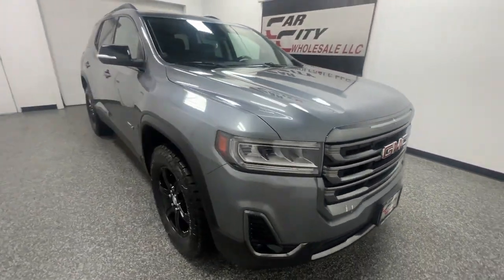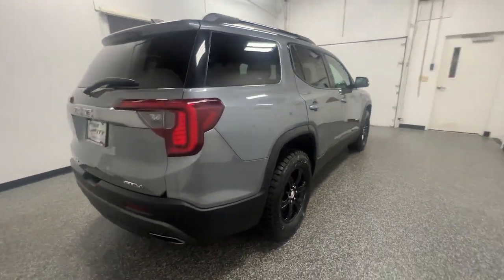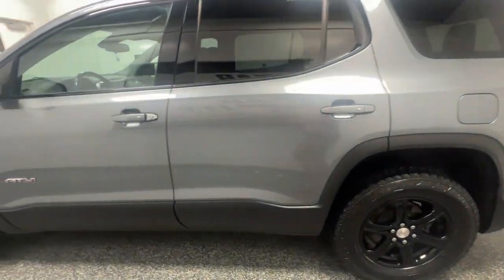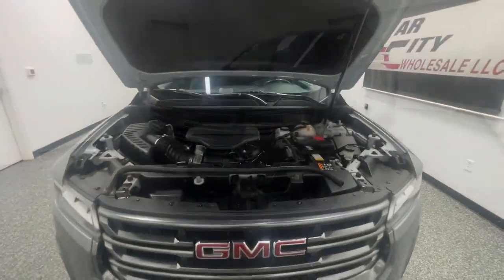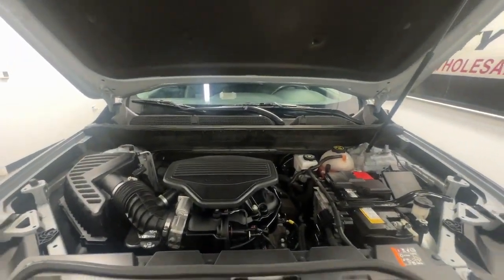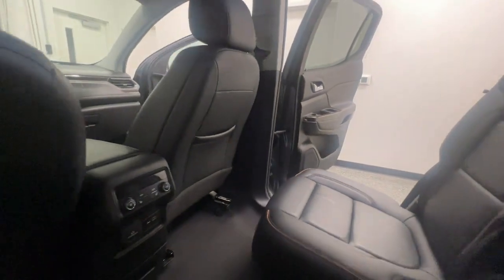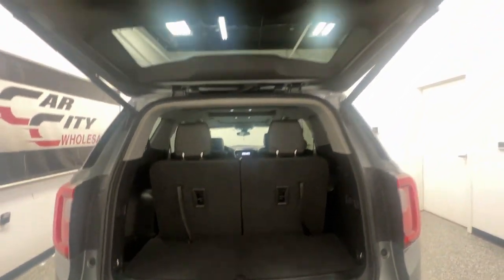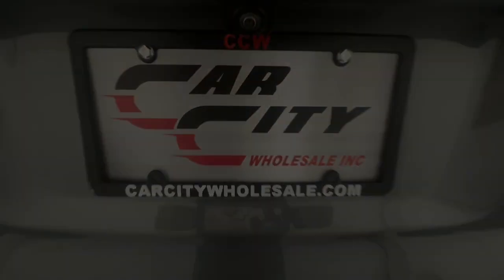2021 GMC Acadia Kansas City, Overland Park, Shawnee, Olathe, Lenexa 21720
Satin Steel Metallic Used 2021 GMC Acadia AT4 available in 6801 Hedge Lane Terrace, Shawnee, Kansas at Car City Wholesale. Servicing the Kansas City, Overland Park, Shawnee, Olathe, Lenesa, KS area.

Car City Wholesale
6801 Hedge Lane Terrace

- Apple CarPlay/Android Autobr- Navigation Systembr- Bluetoothbr- Backup Camerabr- Heated & Ventilated Driver & Front Passenger Seatsbr- Dual SkyScape 2-Panel Power Sunroofbr- Heated Steering Wheelbr- Blind Spot Monitorbr- Clean Carfaxbr- No accidentsbr- Automatic Headlightsbr- Jet Black Leatherbr- Power Liftgatebr- All-wheel Drivebr- 9-Speed Automaticbr- 3.6L V6 SIDIbr- 19/26 City/Highway MPGbrbrPackages Included:br- Preferred Equipment Group 4SBbr- Preferred Packagebr- Trailering Packagebr- Floor Liner Package (LPO)br- Luxury Packagebr- Memory Package
Navigation System|Floor Liner Package (LPO)|Luxury Package|Memory Package|Preferred Equipment Group 4SB|Preferred Package|Trailering Package|8 Speakers|AM/FM radio: SiriusXM with 360L|Bose Premium 8-Speaker Audio System Feature|HD Radio|Premium audio system: GMC Infotainment System|Radio data system|Radio: AM/FM 8 Diagonal Multi-Touch Navigation|SiriusXM w/360L|Air Conditioning|Automatic temperature control|Front dual zone A/C|Rear air conditioning|Rear window defroster|8-Way Power Driver Seat Adjuster|8-Way Power Passenger Seat Adjuster|Power driver seat|Power steering|Power windows|Remote keyless entry|Steering wheel mounted audio controls|Automatic Heated Steering Wheel|Four wheel independent suspension|Speed-sensing steering|Traction control|4-Wheel Disc Brakes|ABS brakes|Dual front impact airbags|Dual front side impact airbags|Emergency communication system: OnStar and GMC connected services capable|Front anti-roll bar|Knee airbag|Low tire pressure warning|Occupant sensing airbag|Overhead airbag|Rear anti-roll bar|Dual SkyScape 2-Panel Power Sunroof|Power Liftgate|Brake assist|Electronic Stability Control|Auto High-beam Headlights|Delay-off headlights|Front fog lights|Fully automatic headlights|Panic alarm|Security system|Speed control|170 Amp Alternator|Heavy-Duty Cooling System|Bumpers: body-color|Front License Plate Bracket|Heated door mirrors|Power door mirrors|Power-Adjustable Body-Color Outside Heated Mirrors|Roof rack: rails only|Spoiler|Turn signal indicator mirrors|1st & 2nd Row All-Weather Floor Liner (LPO)|3rd Row All-Weather Floor Liner (LPO)|Apple CarPlay/Android Auto|Auto-dimming Rear-View mirror|Compass|Driver door bin|Driver vanity mirror|Front reading lights|Garage door transmitter|Illuminated entry|Integrated Cargo Liner (LPO)|Outside temperature display|Overhead console|Passenger vanity mirror|Power Tilt & Telescopic Steering Column|Premium Cloth Seat Trim|Rear reading lights|Tachometer|Telescoping steering wheel|Tilt steering wheel|Trip computer|Voltmeter|Wireless Apple CarPlay/Wireless Android Auto|3rd row seats: split-bench|4-Way Manual Passenger Seat Adjuster|6-Passenger (2-2-2 Seating Configuration)|Front Bucket Seats|Front Center Armrest|Heated & Ventilated Driver & Front Passenger Seats|Heated Driver & Front Passenger Seats|Heated front seats|Heated Rear Outboard Seating Positions|Power Driver Lumbar Control Seat Adjuster|Power Passenger Lumbar Control Seat Adjuster|Passenger door bin|Hitch Guidance w/Hitch View|Trailering Assist Guidelines|Alloy wheels|Black Center Caps w/Red GMC Logo (LPO)|Wheels: 17 Gloss Black Aluminum|Rear window wiper|Variably intermittent wipers|3.49 Final Drive Axle Ratio|Clean Carfax|No accidents|Bluetooth|Backup Camera|Automatic Headlights